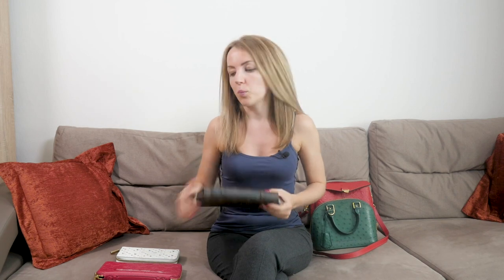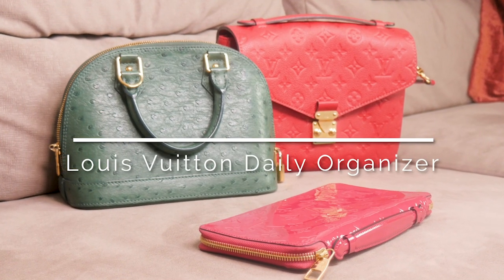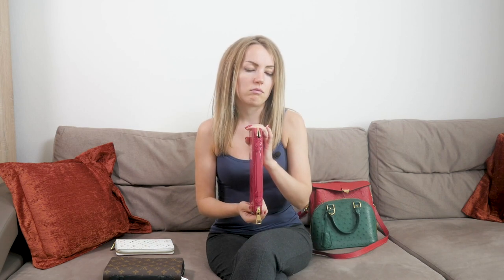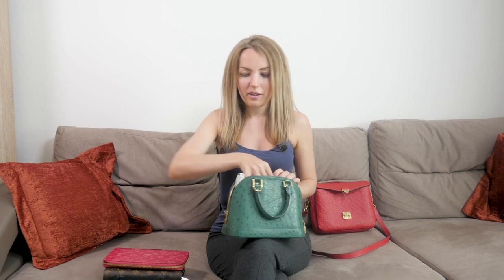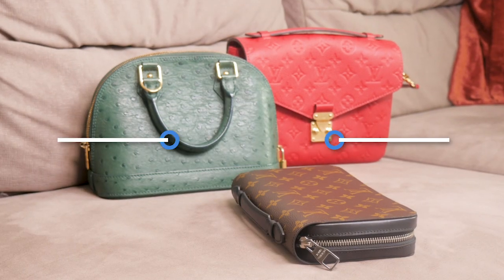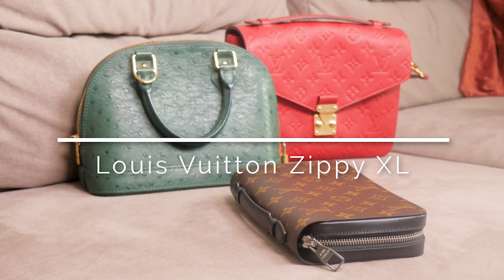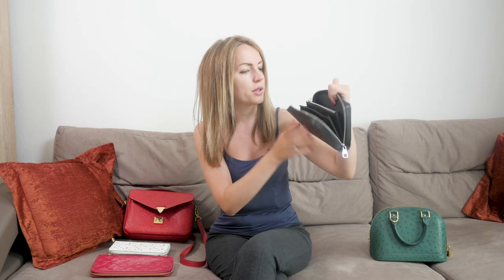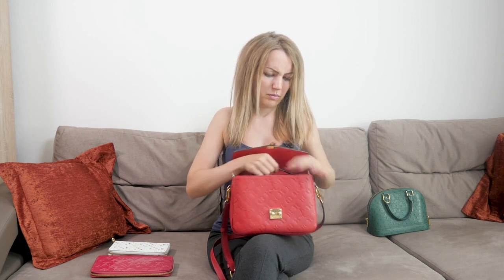Need a wallet larger than Zippy? Watch this. Louis Vuitton Daily Organizer vs Zippy XL